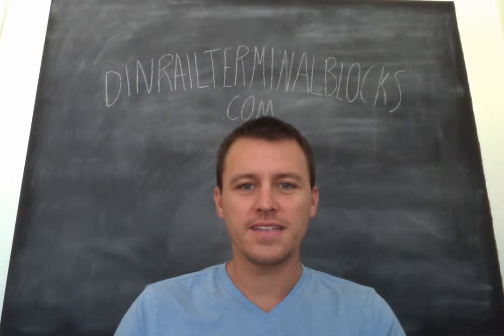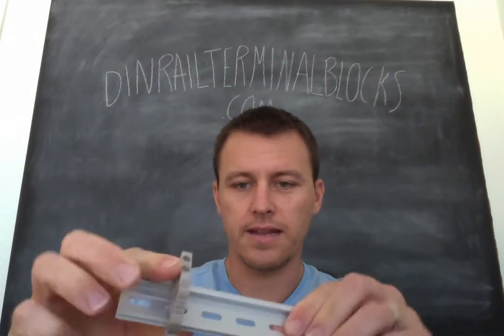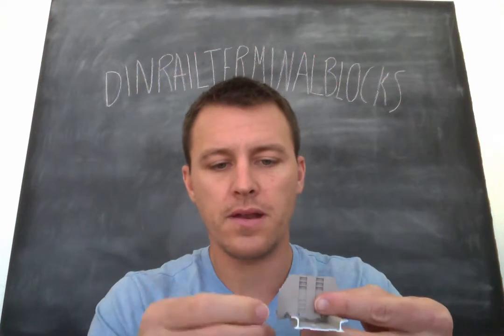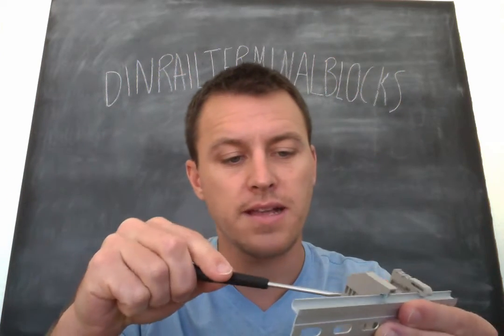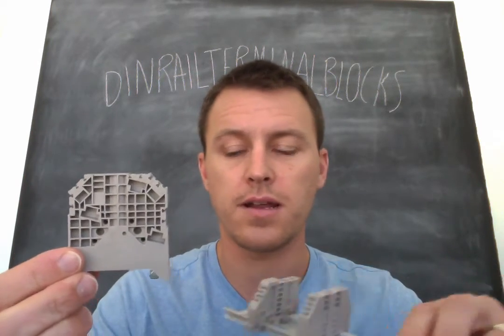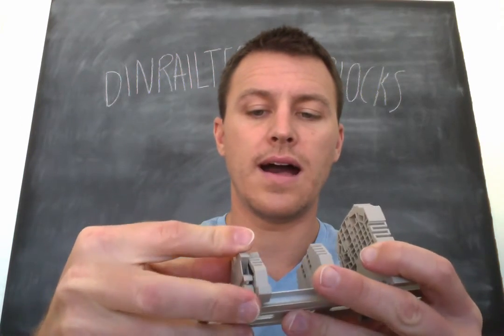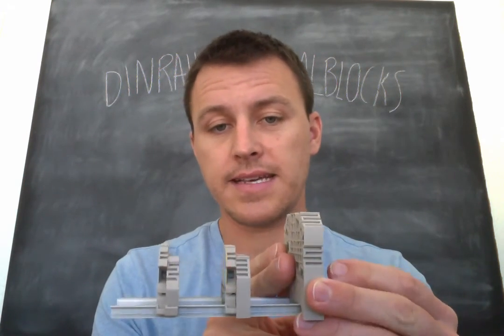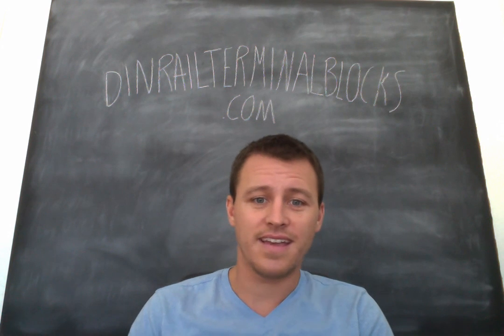How to Use DIN Rail End Brackets Dinkle - DIN Rail Terminal Blocks Video Blog #3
Learn how to use different styles of end brackets for securing your DIN rail items.  Dinkle SS2, SS4, and SS6 displayed.  Blocks shown include DK2.5N and DK4N.